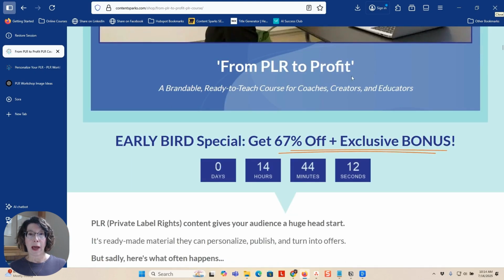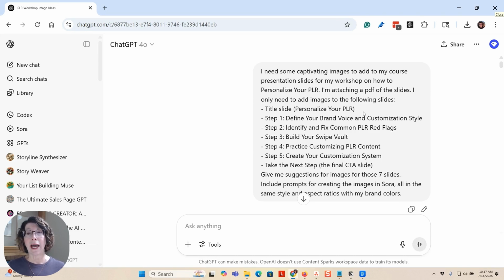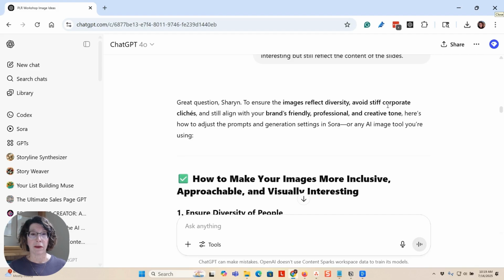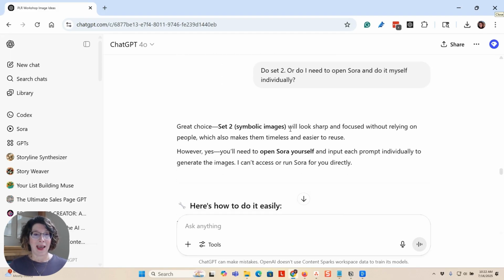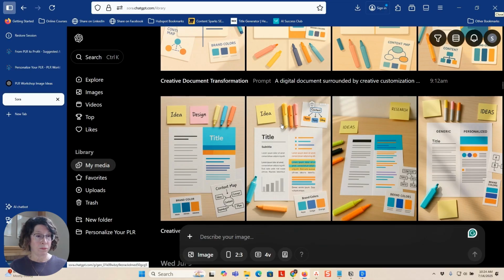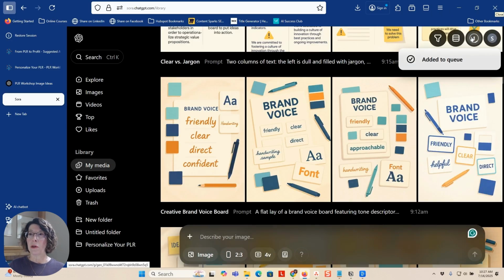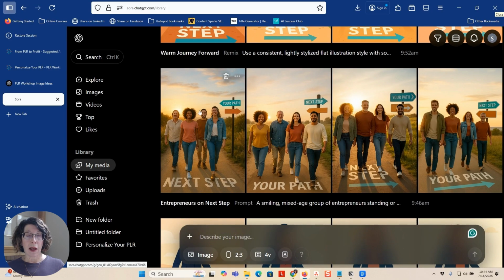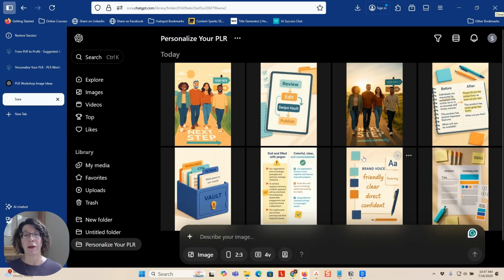How to Use Sora to Create Images for Online Courses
How to Create Unique, Professional Course Images with ChatGPT and Sora

In this video, I demo how to easily create engaging images for your course materials using ChatGPT and Sora.

I used materials from the course 'From PLR to Profit' to show how to customize generic slides by generating step-by-step graphics and other visual elements.

A starter prompt I used in ChatGPT in order to get Sora prompts was:

"I need some captivating images to add to my course presentation slides for my workshop on how to personalize your PLR. Include prompts for creating the images in Sora for the following slides [list slides], all in the same style and aspect ratios with my brand colors."

I then followed up by asking for refinements to ChatGPT's suggested prompts before pasting each one into Sora to get images.

You can then make any edits or 'remix' the images before you download them from Sora.

NOTE: Access Sora through the side menu in your ChatGPT account.

And remember...

If you have an audience of entrepreneurs and content creators looking to save hours, days, or even months of their time, check out our course 'From PLR to Profit'.

You'll show them a simple process for using done-for-you content to grow their business:

All the course materials are created and ready-to-teach. You just have to add your branding and any other customizations you desire.

Let me know if you have any questions! Sharyn Sheldon ContentSparks.com

00:00 Introduction to Creating Images for Slides
00:53 Overview of the Workshop and Tools
02:22 Using ChatGPT for Image Prompts
04:48 Ensuring Diversity and Consistency in Images
08:45 Generating and Editing Images in Sora
15:52 Finalizing and Downloading Your Images
16:11 Conclusion and Tips